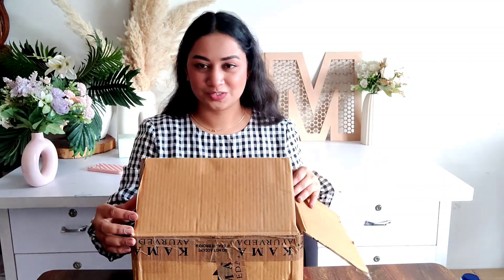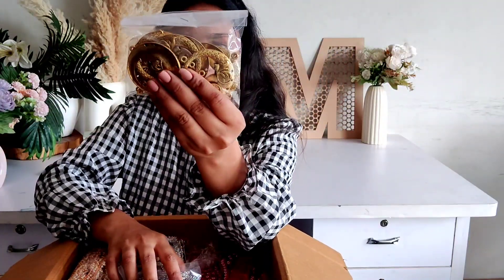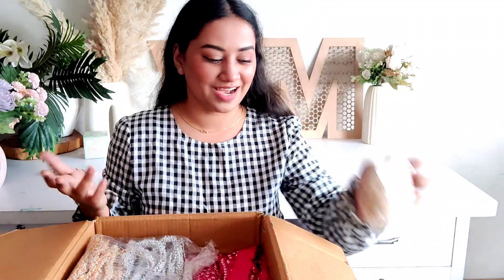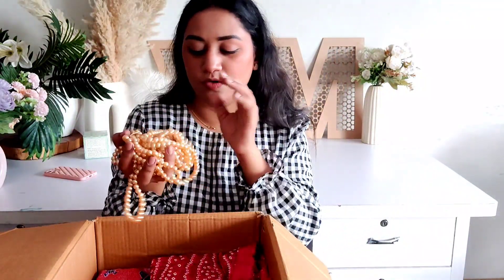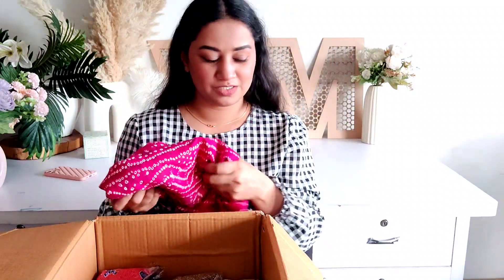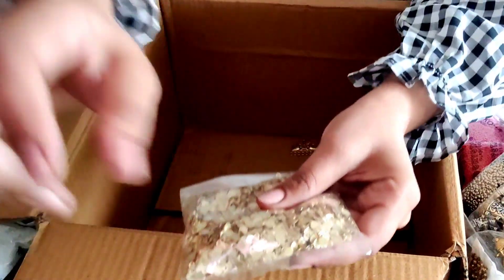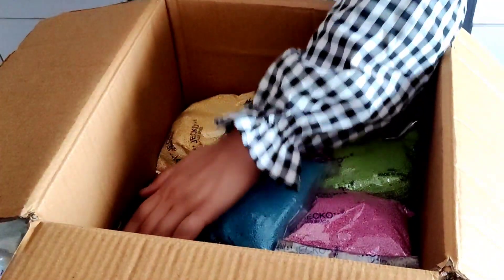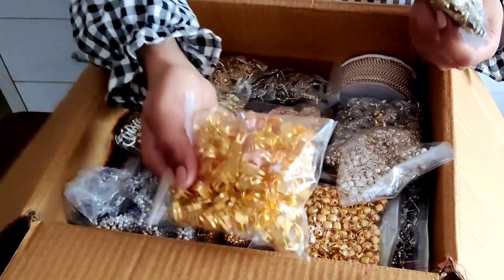Jewellery making Raw materials ||Wholesale supplier / 7624098580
shop address

pearl creation

odhav gurudwara road Pushpker hills complex Shop no 8/ 6 Ahmedabad Gujarat
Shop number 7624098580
available wholesale and retail jewellery making material available